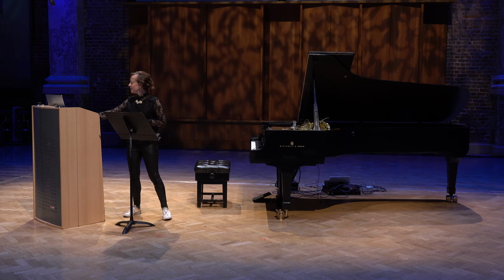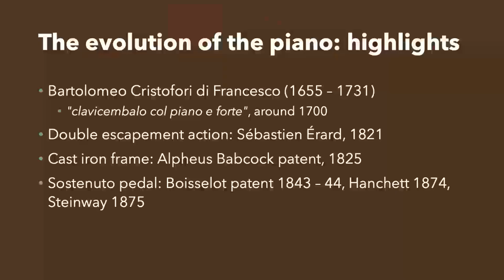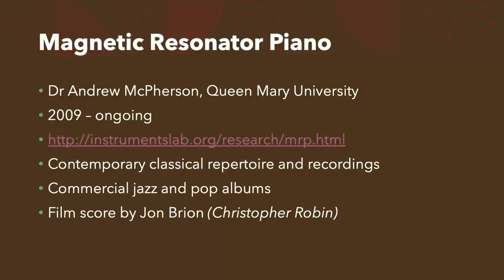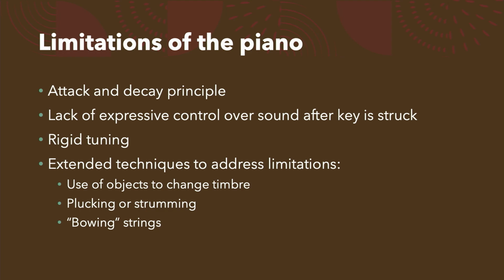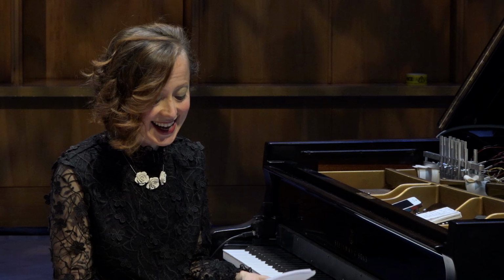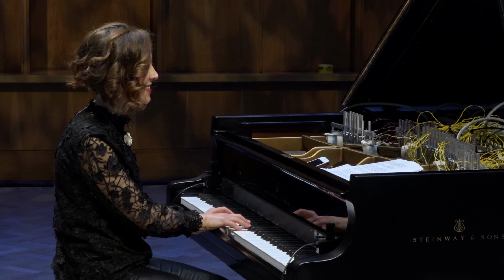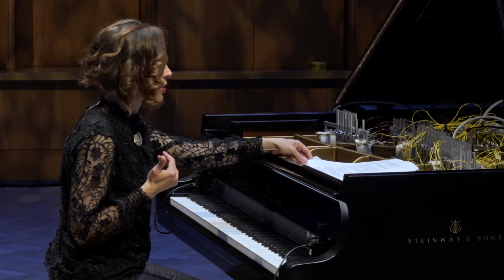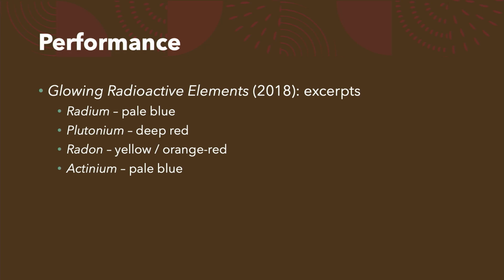Cyborg Piano: Magnetic Resonator Piano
The Magnetic Resonator Piano invented by Andrew McPherson sees electromagnets suspended above the strings of a regular grand piano, allowing for control of minute details of shimmering resonance, crescendo from silence, and sustained "bowed" sounds that the performer can shape directly from the keyboard scanner while retaining the use of the original mechanism. The instrument transforms into an unrecognisable and stunning electroacoustic cyborg.

The lecturer, a concert pianist and improviser, will introduce this instrument to the audience from a performance perspective.

A lecture by Xenia Pestova Bennett